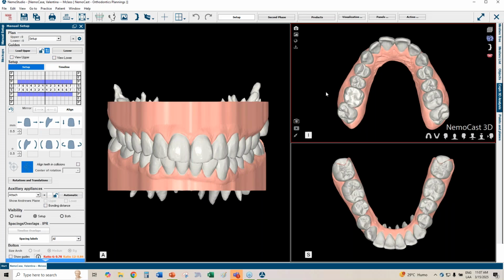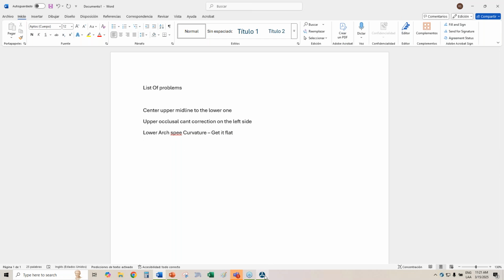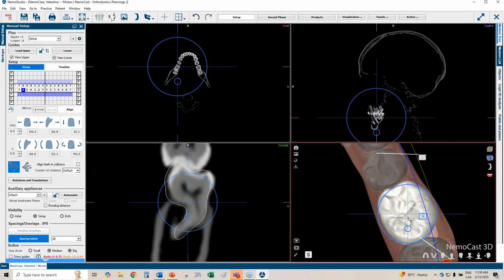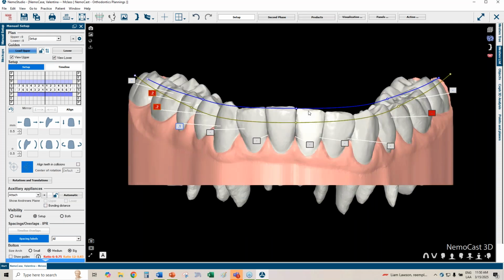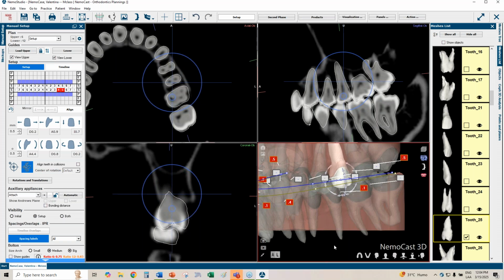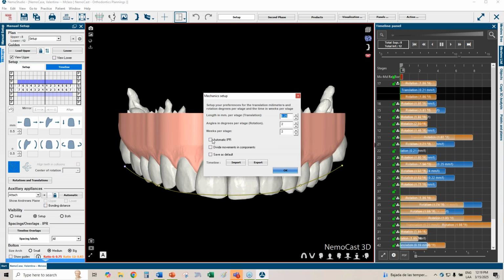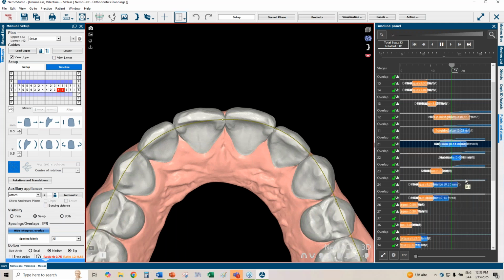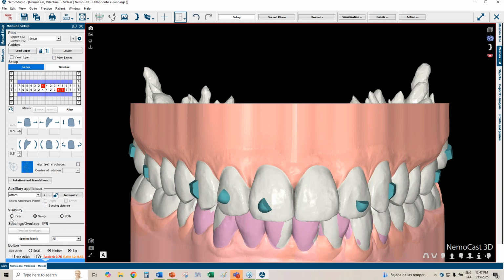Masterclass Mastering the Design of Your Own Orthodontic Aligners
Nemotec From New Osler Co.